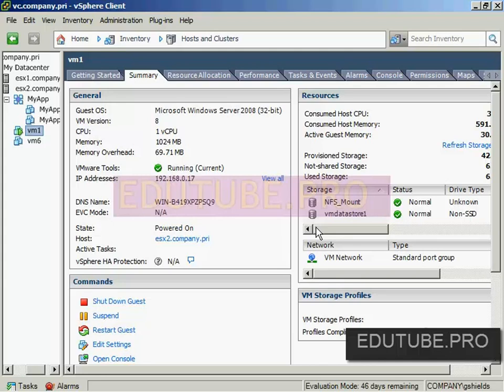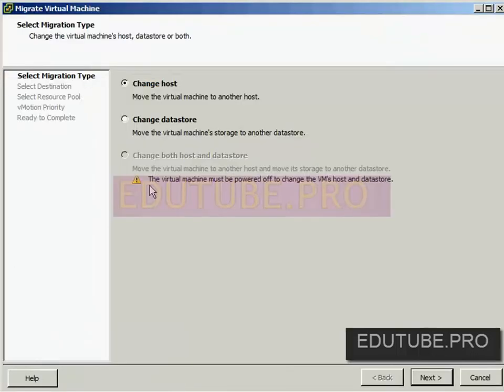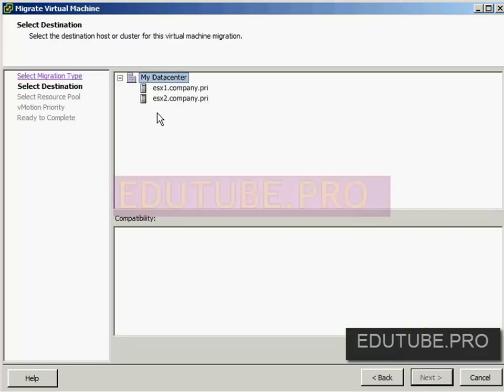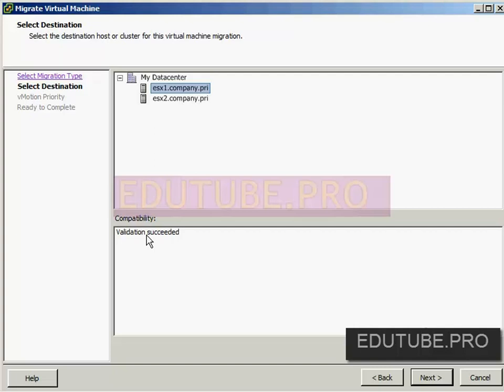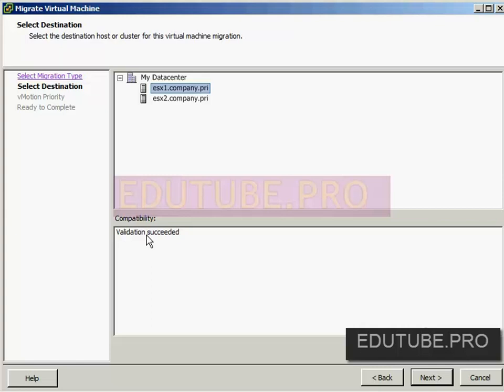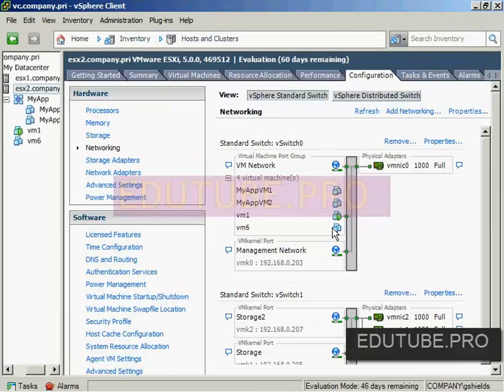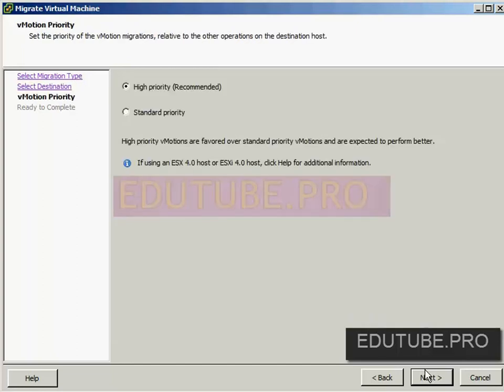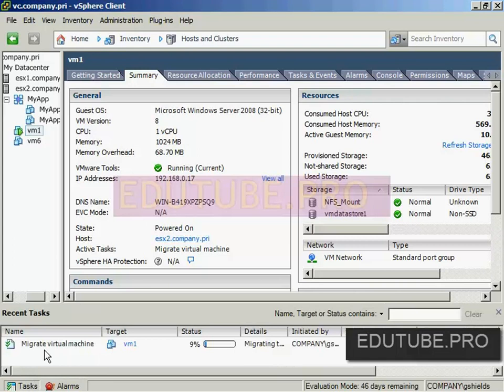09 03 01 Vmware Virtualization Vcp Vsphere 5